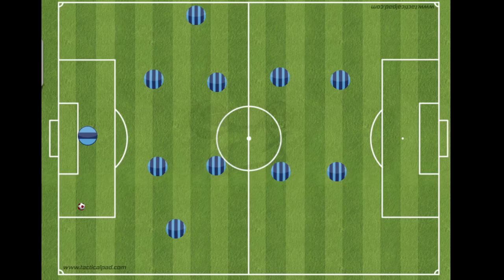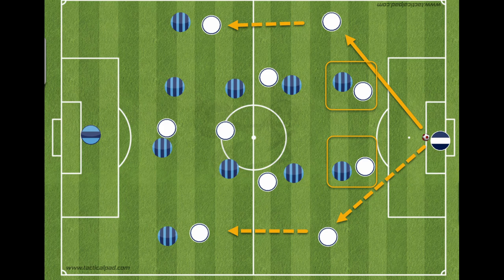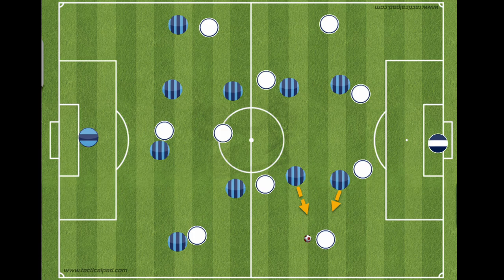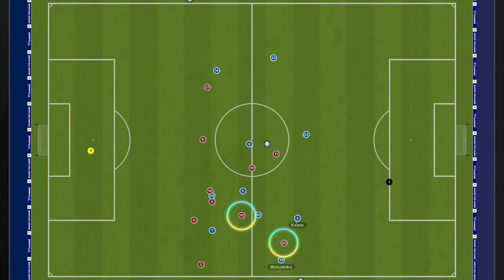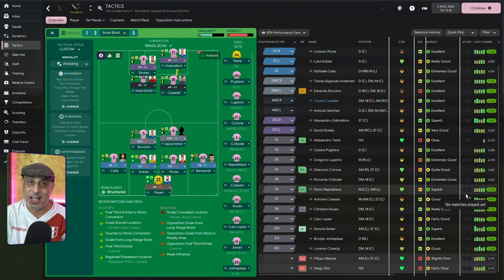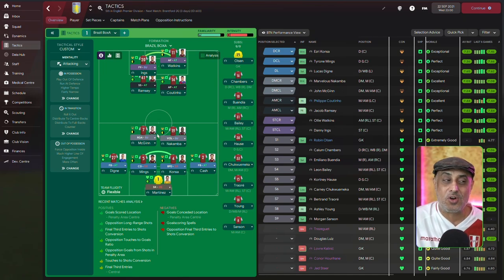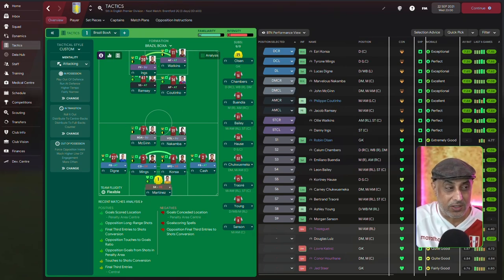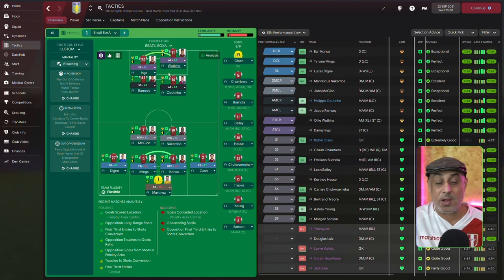INCREDIBLE MAGIC BOX TACTIC for FM22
Every year I release a Box tactic. Originally inspired by Brazil, its a tactic that requires some degree of technical skill, but for some reason on FM22, the benchmark is actually lower. So its easier to pull off even with sides like Aston Villa without any signings! Time for the INCREDIBLE MAGIC BOX tactic for FM22.

You will find the download links to the tactic below.